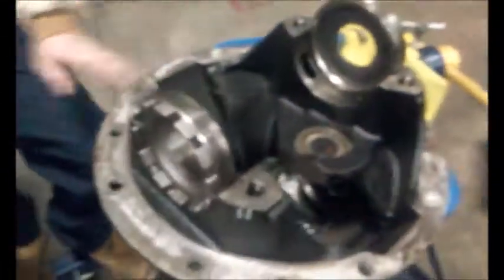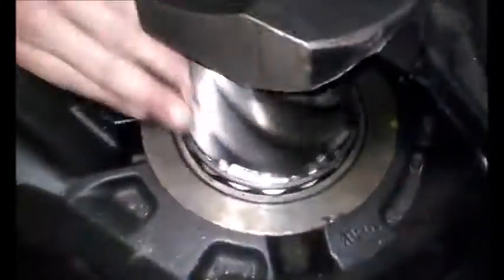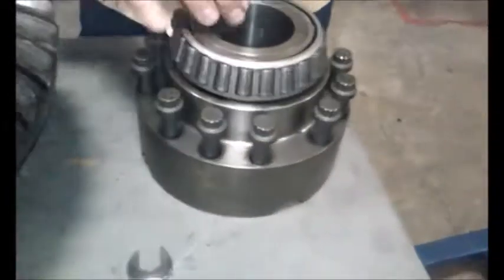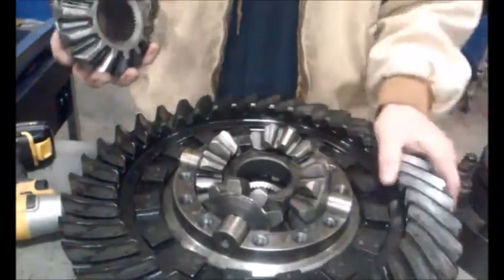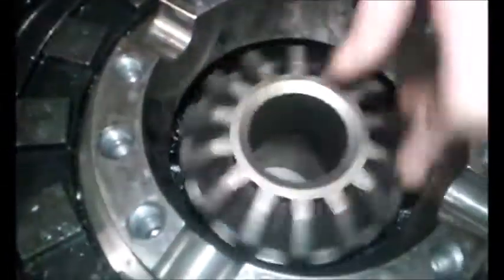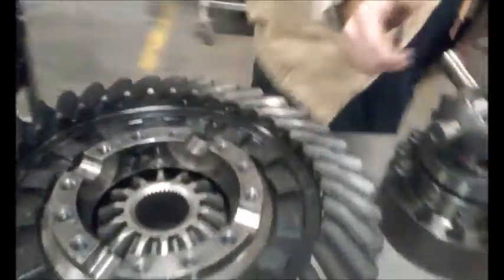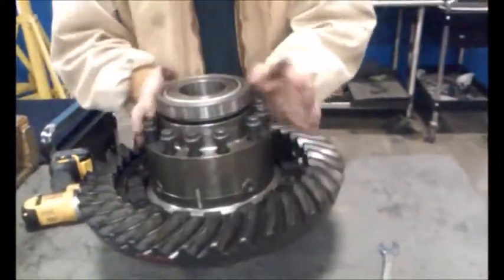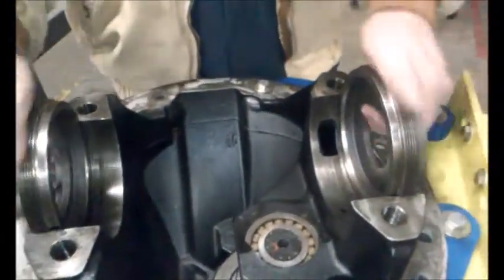DIFFERENTIAL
COMPONENTS OF A DIFFERENTIAL